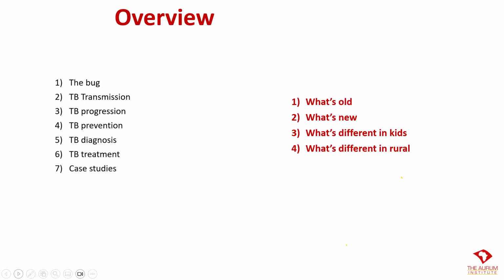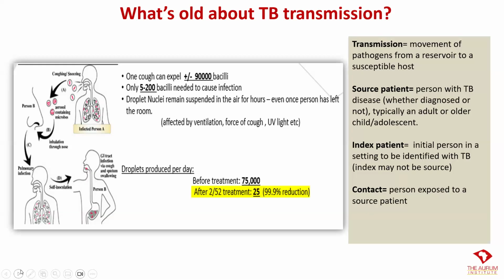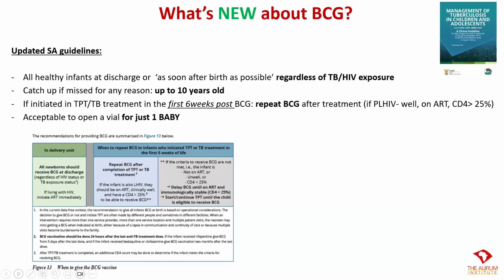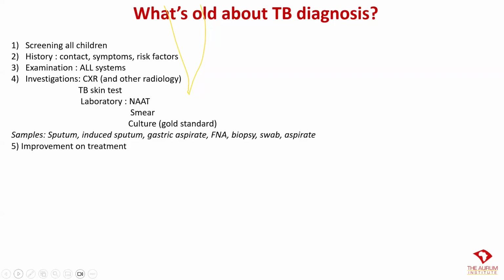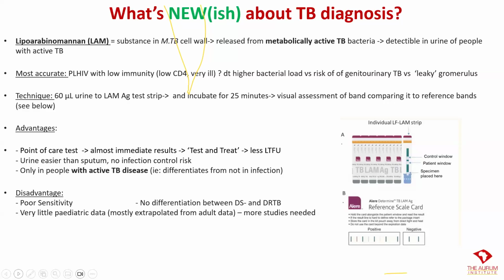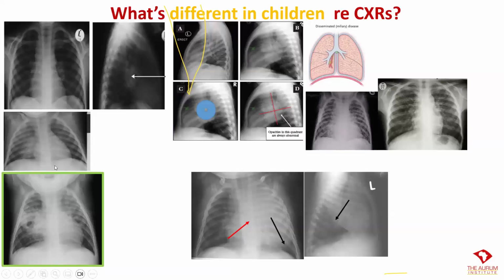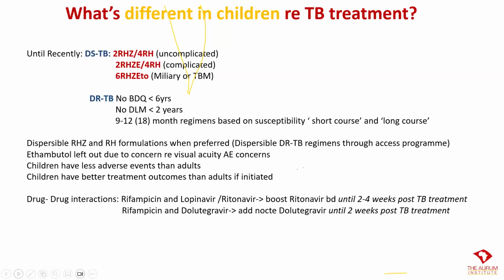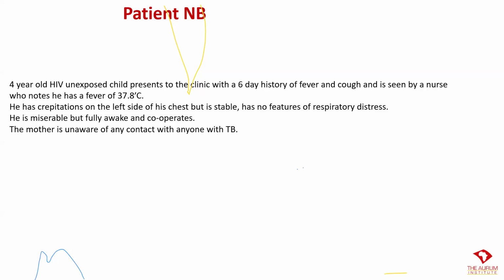OnBoarding 2025 Childhood TB in rural settings - what you ACTUALLY need to know. Dr Juli Switala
Juli is an infectious diseases paediatrician currently working as a paediatric TB technical specialist for The Aurum Institute and is based in Cape Town, South Africa. She currently has a variety of national and international HIV/TB implementation projects and some research roles.   She has worked in a variety of government and private institutions in multiple provinces within South Africa, as well as 4 international deployments with MSF. Prior to starting at The Aurum Institute, she was leading the paediatric unit at Brooklyn Chest TB Hospital in Cape Town for 5 years. Her main areas of interest are clinical care of children with complex paediatric DS-or DR- TB, health system optimisation to facilitate earlier recognition and intervention. Her priority is making the prevention, diagnosis and management of childhood TB less intimidating for clinicians at all levels of care through training, support and ‘shared care’ models to decentralise high quality TB care for children and adolescents.